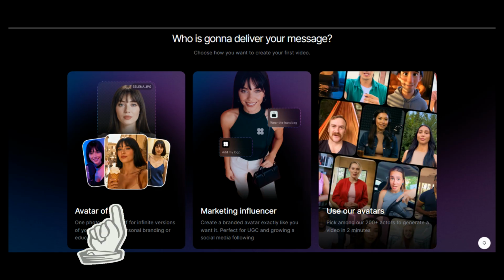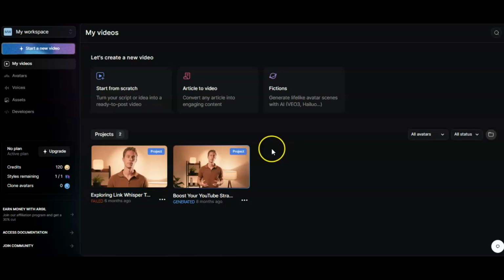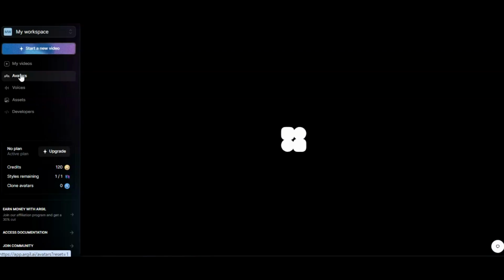How to Edit Videos Like a Pro with Argil Atom by Argil AI (Full Demo)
Introducing Argil Atom — the most controllable video AI model in the world!
Built by Argil AI, this model takes AI video generation and AI editing to a whole new level.

Argil AI cracked two major challenges:
✅ Consistency — no more flickering, distortions, or unstable motion.
✅ Control — now you decide exactly what happens in your AI-generated videos.

And the best part? There’s no limit on video duration. That’s right — Argil Atom lets you create seamless, cinematic videos that go as long as you want.

In this Argil AI demo, I’ll walk you through everything you need to know about:
✅ How Argil Atom works
✅ How to use it for AI video editing
✅ Creating realistic AI avatars
✅ Why it’s a game-changer for content creators and AI filmmakers

Whether you’re a YouTuber, marketer, or filmmaker, Argil AI helps you create high-quality video content with unmatched precision.

⏰ VIDEO TIMESTAMPS (Jump to a Section)
0:00 Intro to Argil Atom
0:19 What Makes Argil Atom Unique
1:30 AI Consistency & Control Explained
1:45 How to Use Argil Atom for AI Avatars
2:40 Why Argil Atom is the Future of AI Video Generation

🤖 Try These Other AI Tools for Content Creators
🎯 Best AI Tools [2025 ULTIMATE GUIDE]